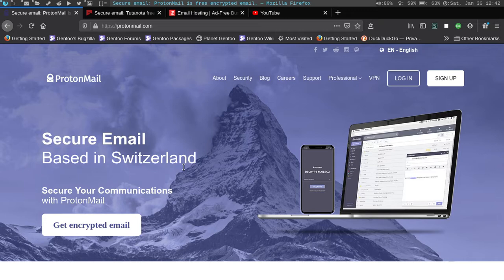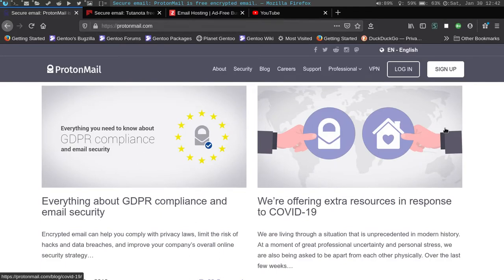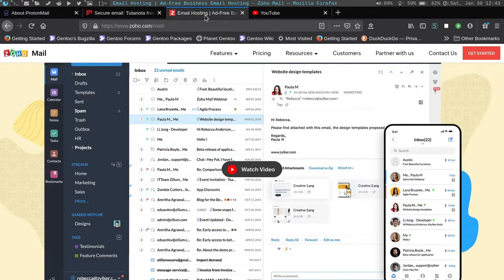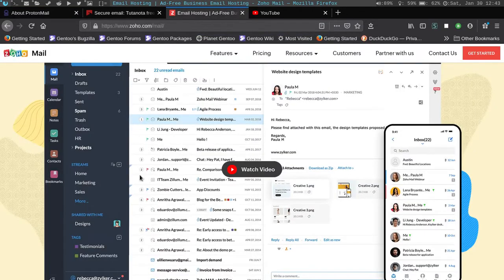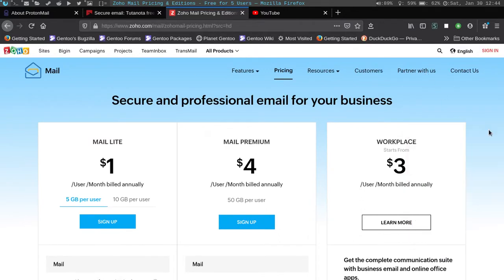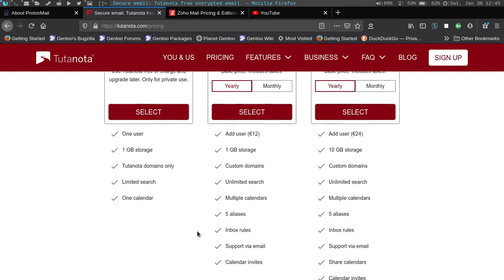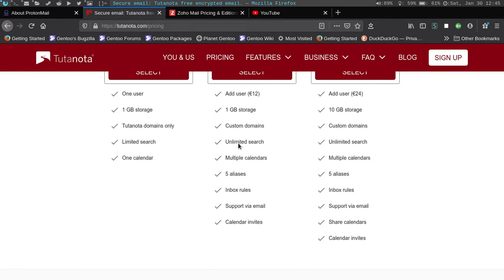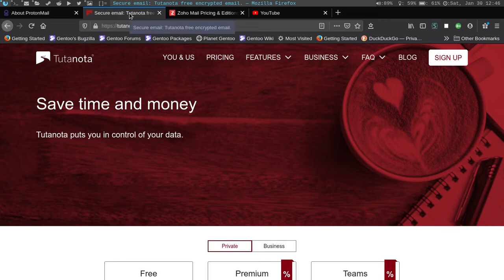Moving away from Gmail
IRC: #forthenerds, linuxchattr, and IrishluckLinux